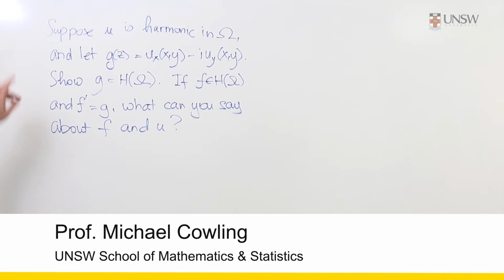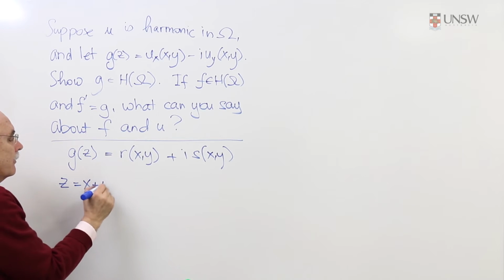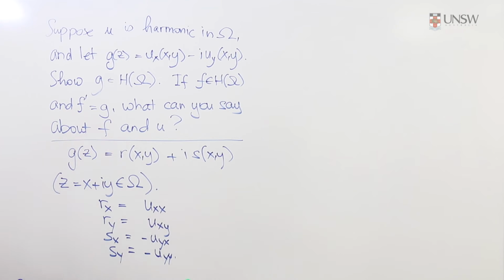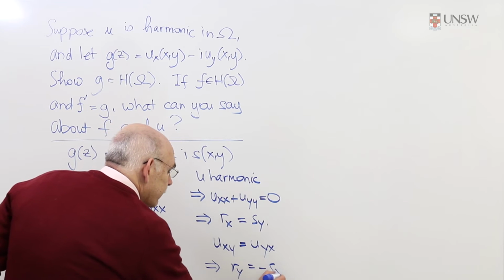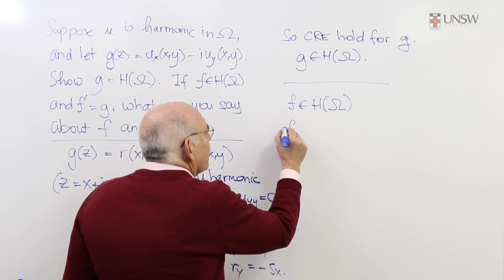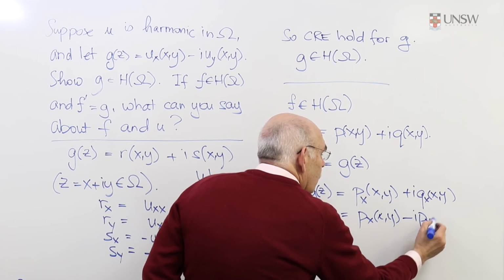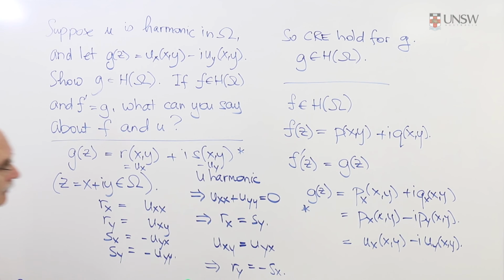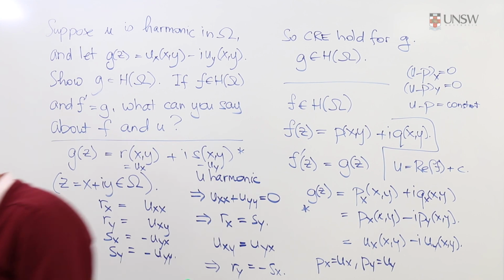MATH2621 tutorial problem 52